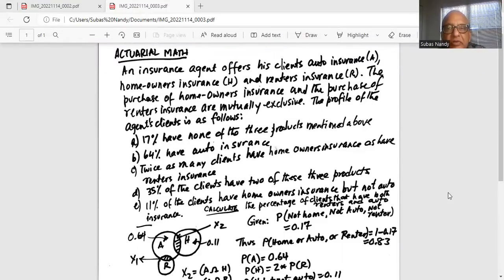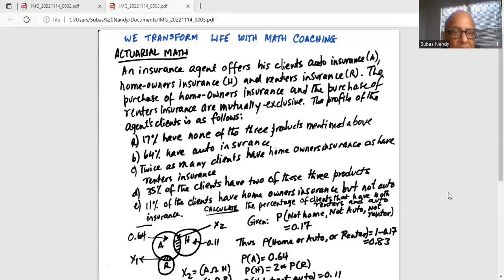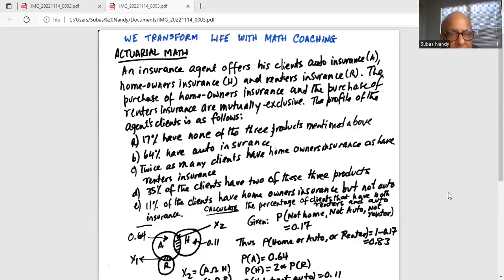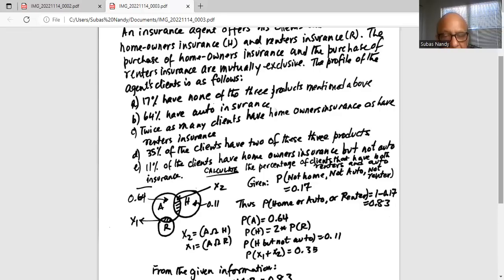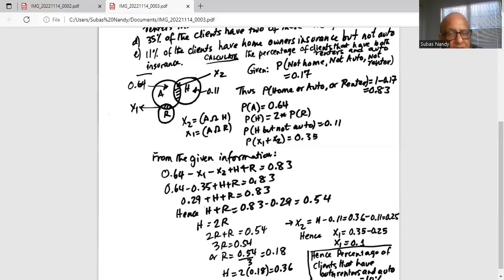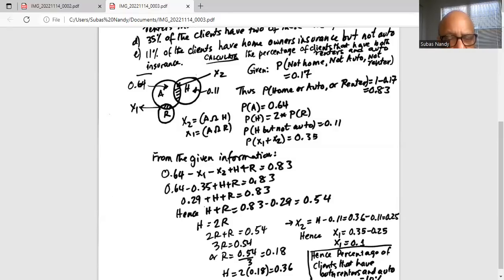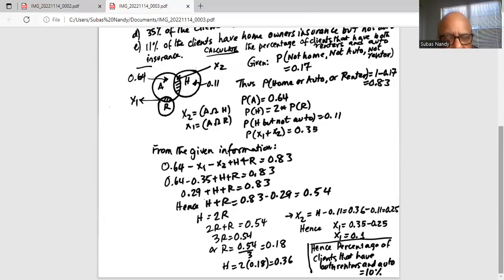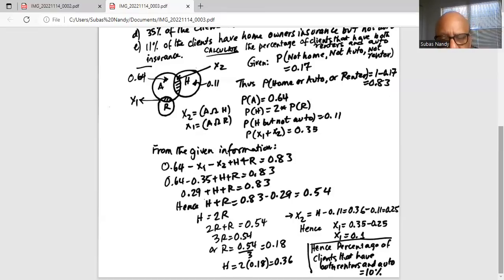Online class on actuarial math - Venn diagram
Actuary; actuarial math; probability; Venn diagram